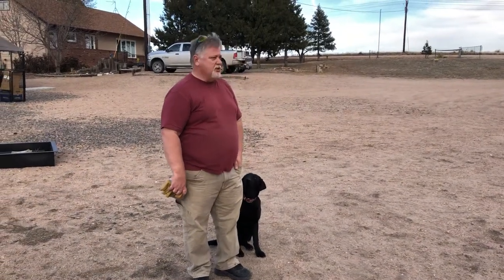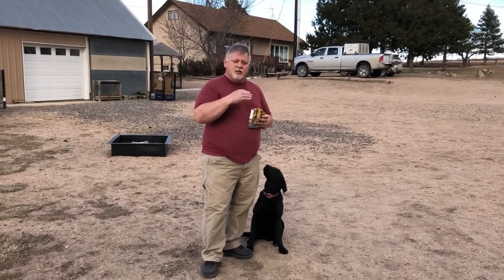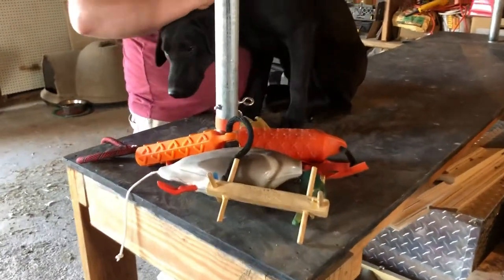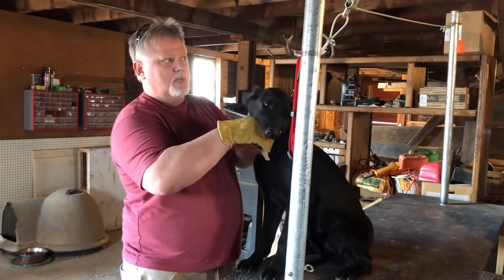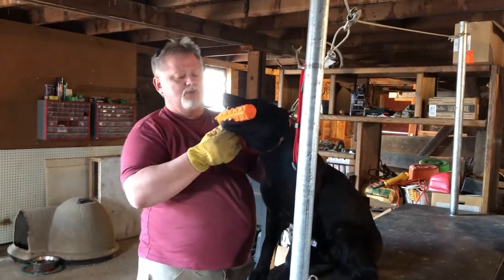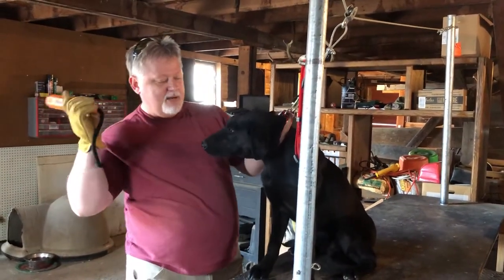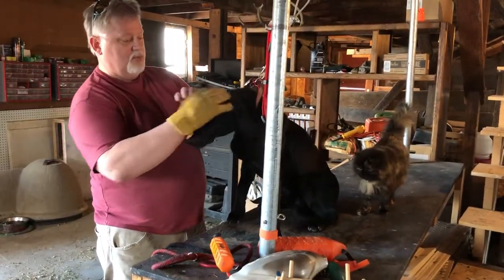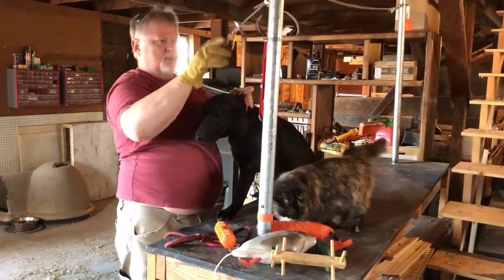Training Sensitive Dogs Prescott Force Fetch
Vid 2a